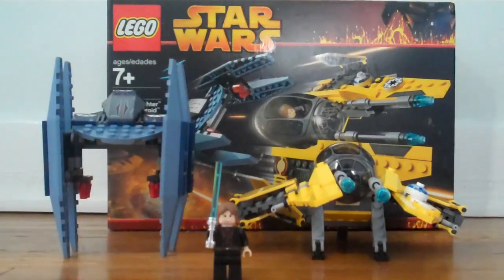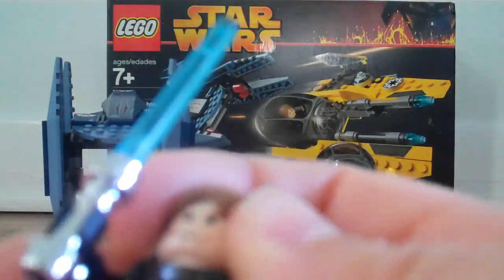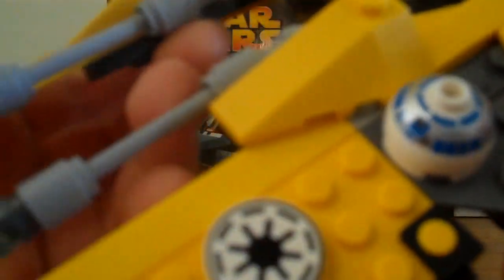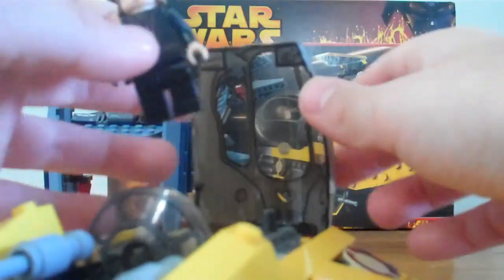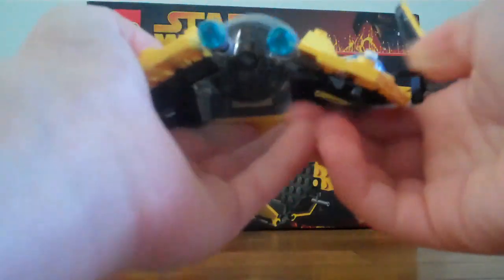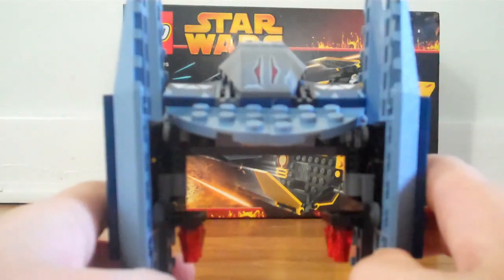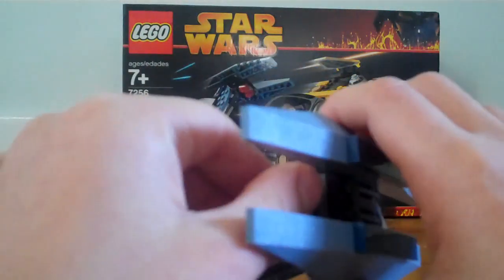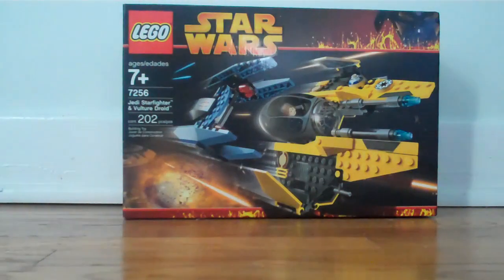lego star wars jedi starfighter review (2005)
my favorite lego star wars set. but the price is out of control!!!